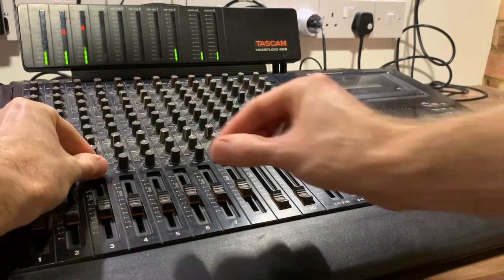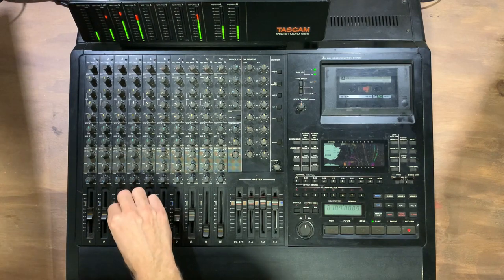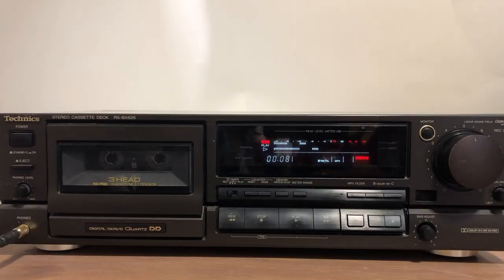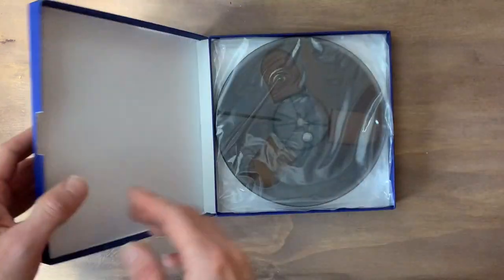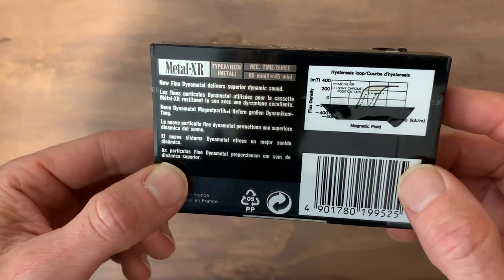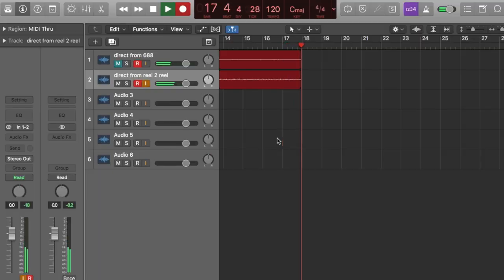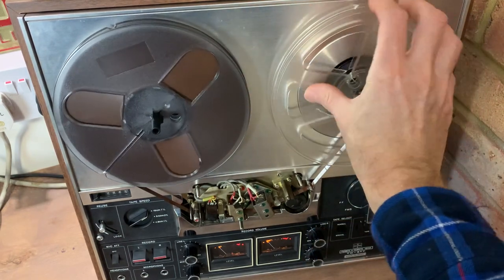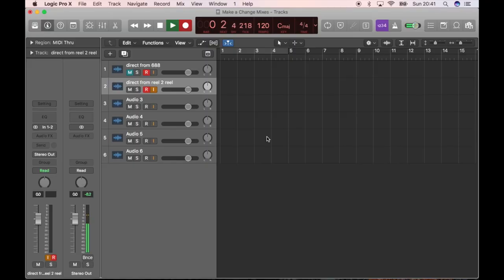Mixdown Shootout - Metal Cassettes vs 1/4" Reel 2 Reel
In this video I compare a Technics RS-BX626 cassette deck with a Sony TC-377 Reel 2 Reel and Logic X. I'm using a Sony Metal-XR type IV cassette in the Technics, RMG LPR35 1/4 inch tape in the Sony and a Focusrite Scarlett 6i6 usb interface with Logic X. So which do you prefer?

The song 'Make a change' is recorded on a Tascam 688 cassette portastudio, and I intend to release it as a single in the near future.

Check out my Facebook group if you're interested in multitrack cassette recording.